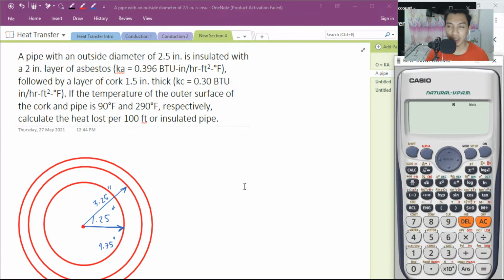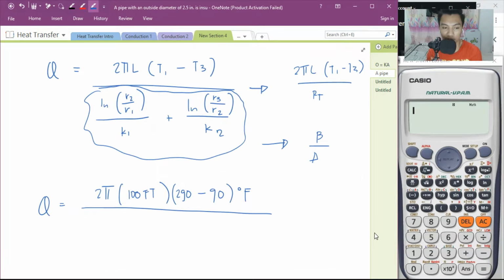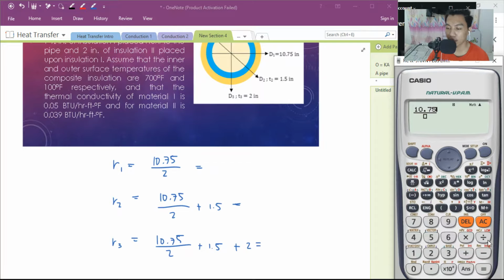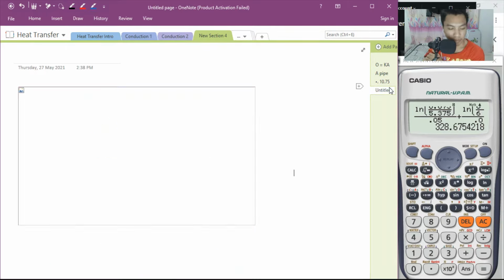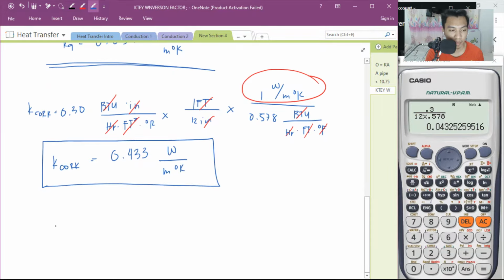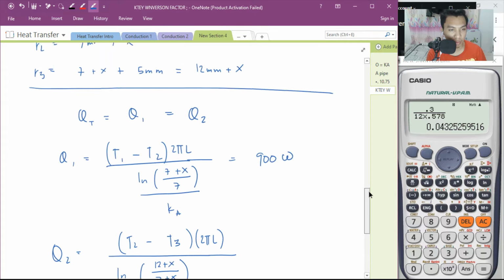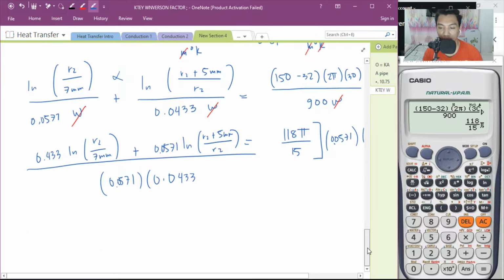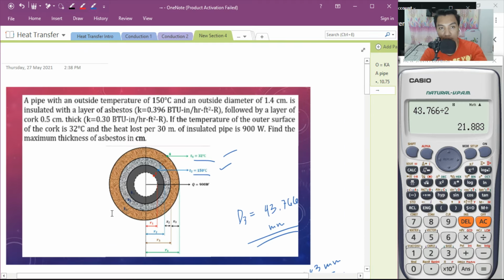Heat Transfer: Conduction Through Pipes (Samples 1-3)